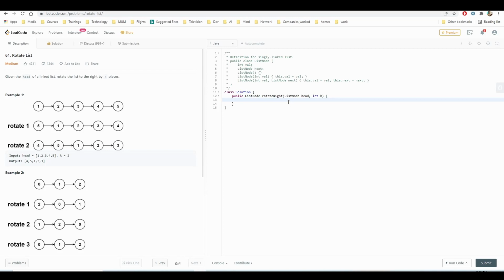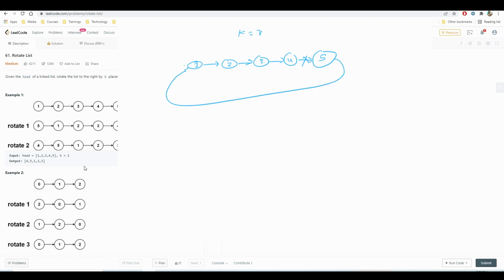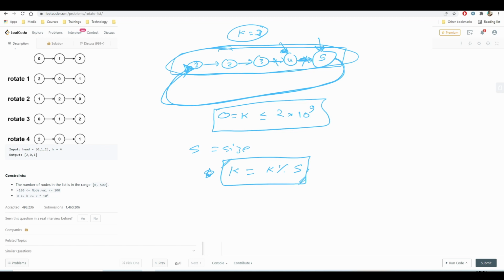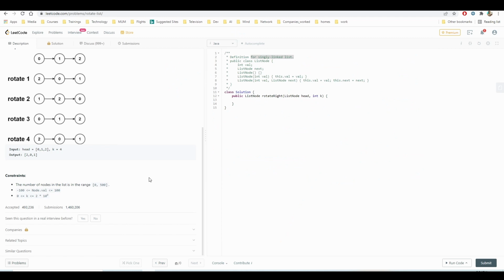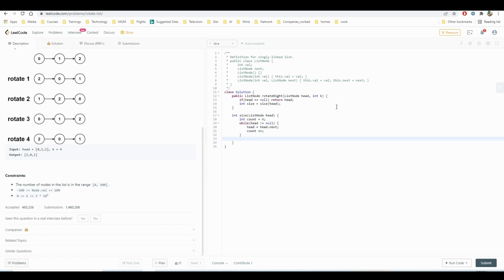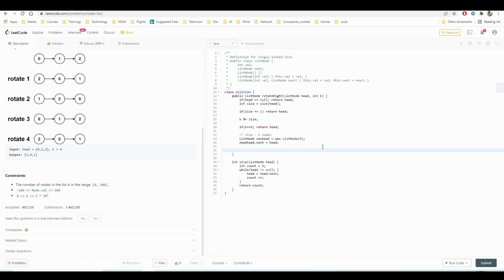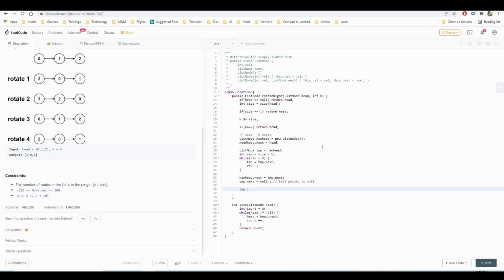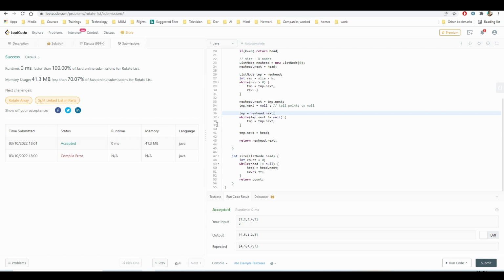Leetcode 61 : Rotate List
Solution to Leetcode 61 - Rotate List